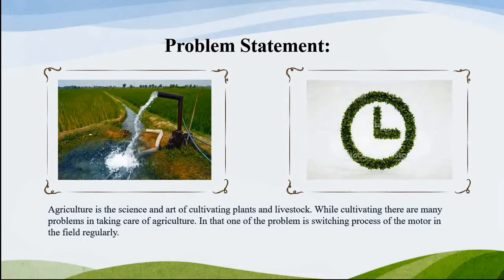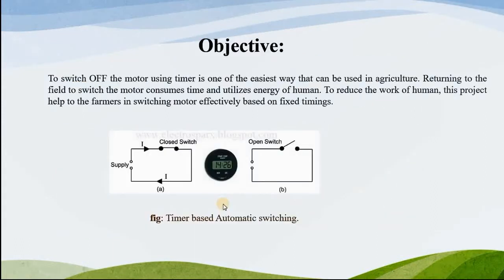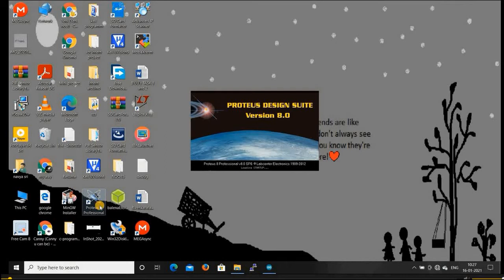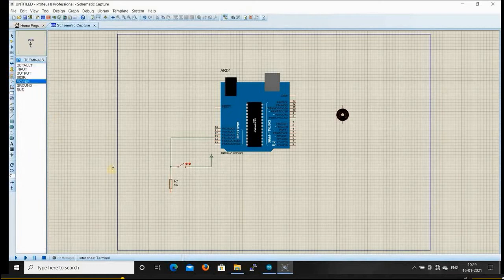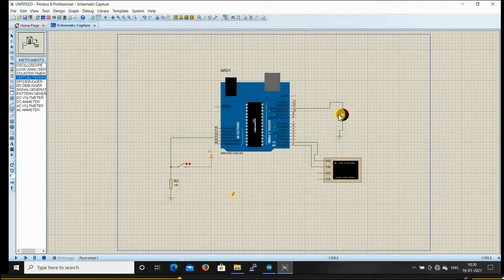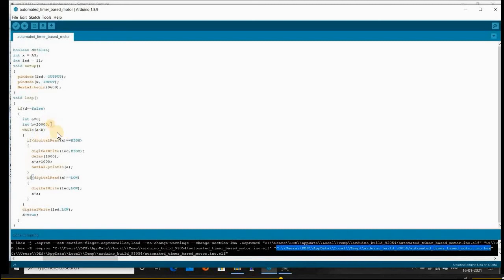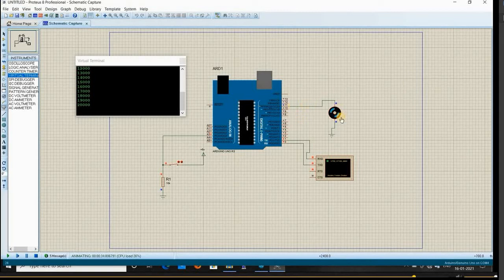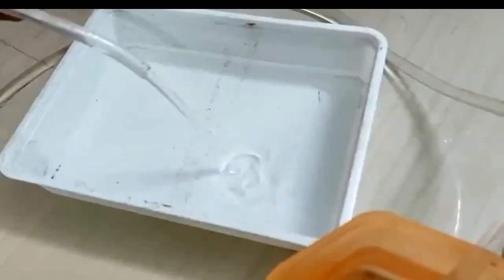Timer based automatic motor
link for the updated document